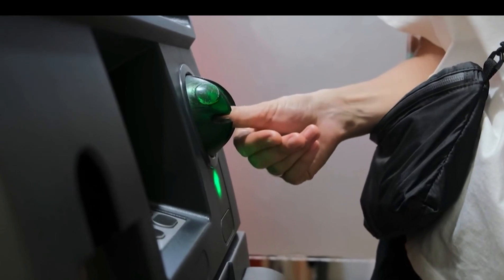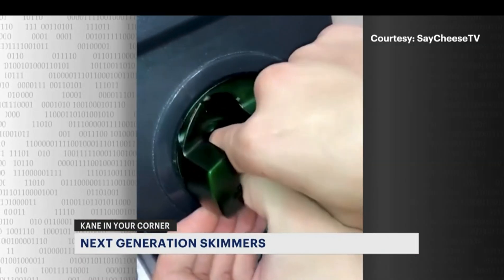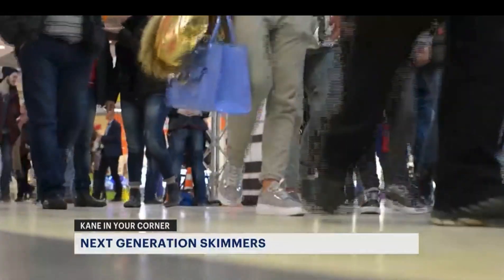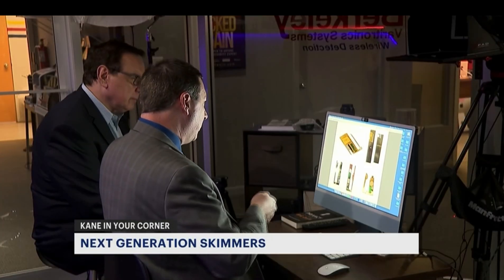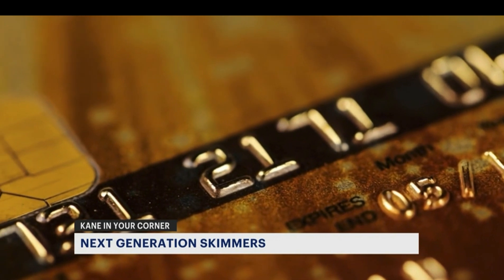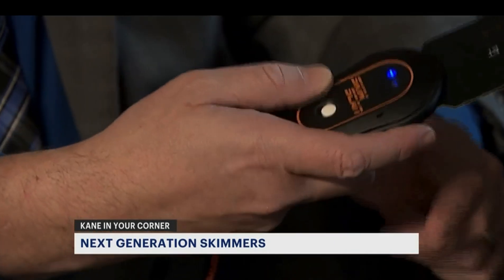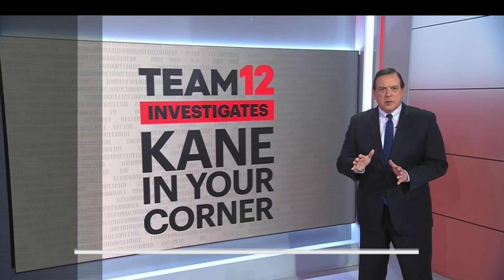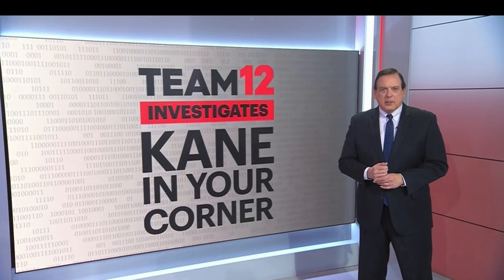How can anyone detect a card skimmer?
Cybersecurity expert Scott Schober explains the problem with hidden card skimmers and demonstrates some solutions his company offers to Walt Kane for. Kane in Your Corner on News 12 NJ.

Skim Scan instantly detects hidden skimmers in ATMs, gas pumps, kiosks, vending machines, smart meters and POS retail terminals. No hardware installation or modifications are required. Simply slide it in and pull it back out to determine if a card skimmer is present.

Skim Scan can save countless hours of opening and searching through ATMs or any POS terminal. Skin Scan can even detect tiny card skimmers hidden inside bezels and card readers on the outside of machines. Skim Scan was developed by the same engineers that created BlueSleuth Bluetooth skimmer locator already in use by dozens of local, state and federal skimmer task forces.

Pocket-sized security solution – no hardware installations or modifications required
Instantly detects mag head skimmers hidden inside ATMs & POS terminals
Works in ATMs, fuel pumps, kiosks, vending machines, smart meters & retail POS terminals
Made entirely in the USA